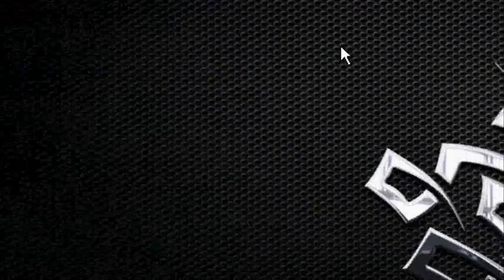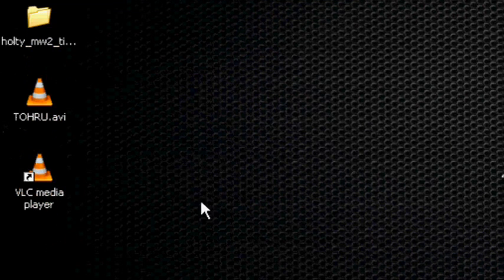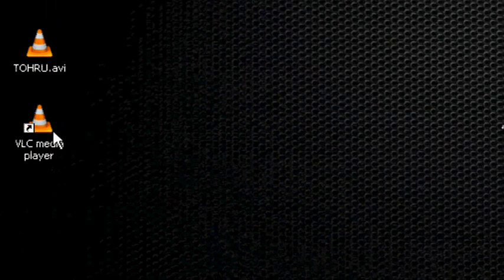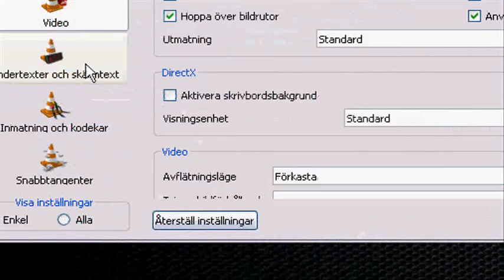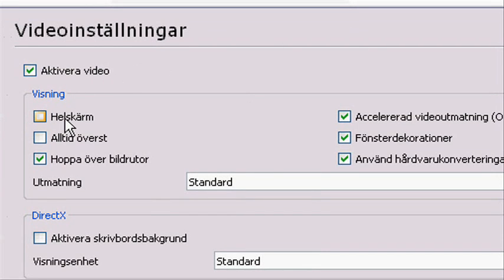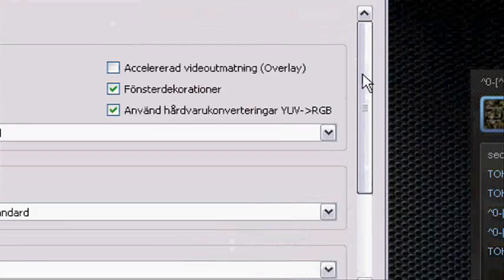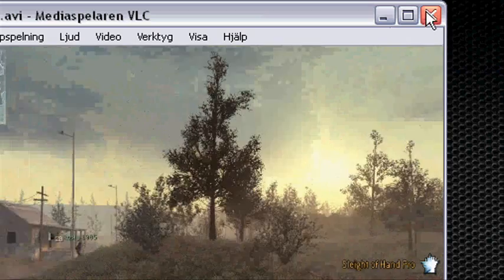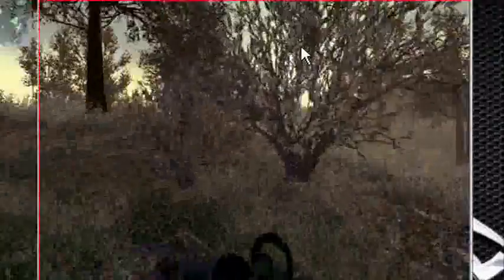How to fix vlc grey screen // VideoLan media player fix grey screen